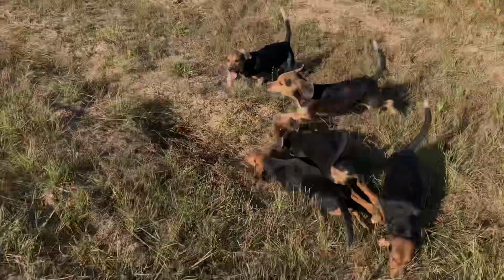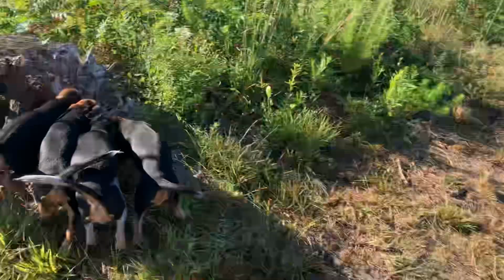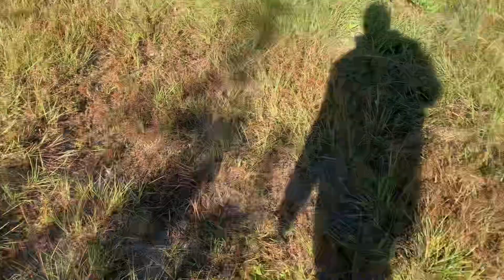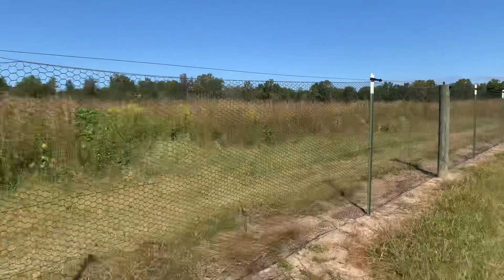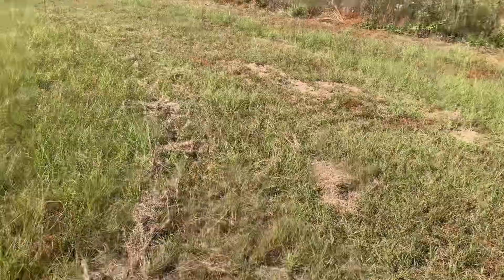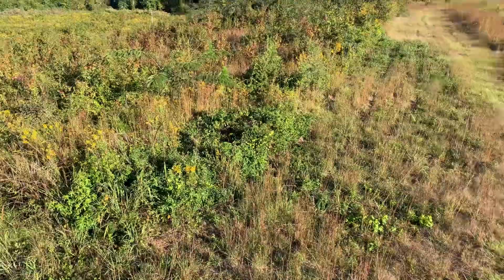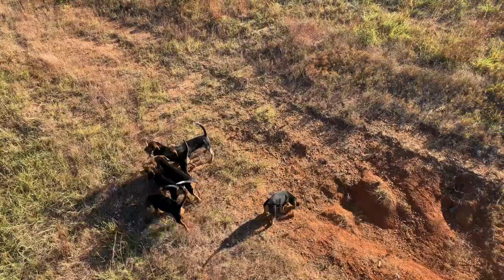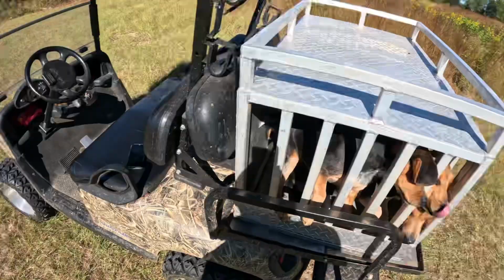BEAGLE PUPPIES GETTING READY TO BECOME RABBIT DOGS.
PEARSON’S BEAGLES, TRAINING BEAGLES, RABBIT DOGS.